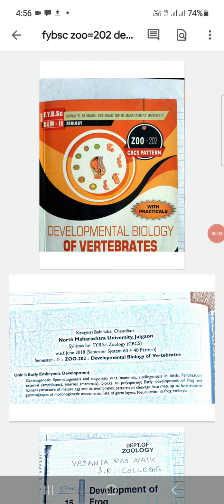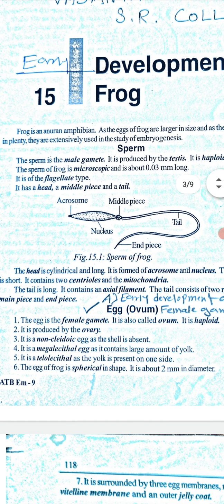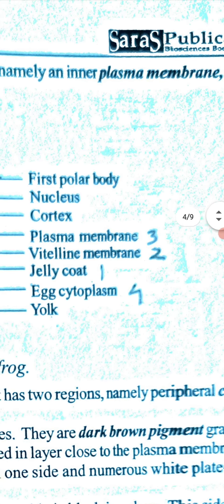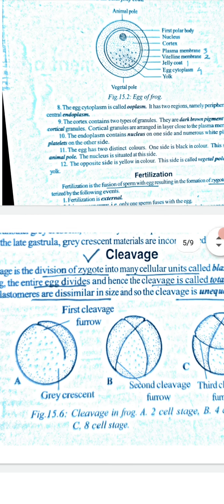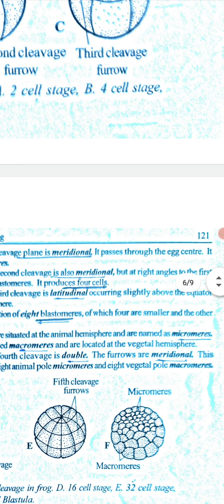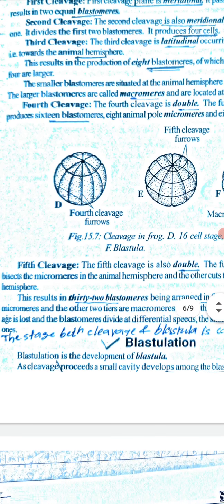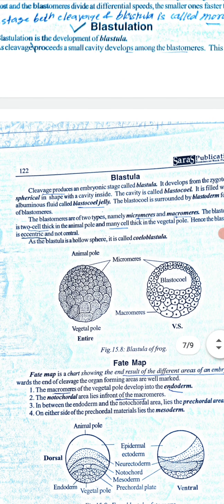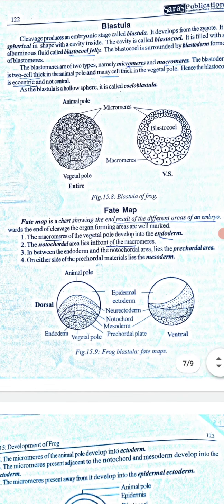Unit 1 Part 2 FYBSc Sem II ZOO-202